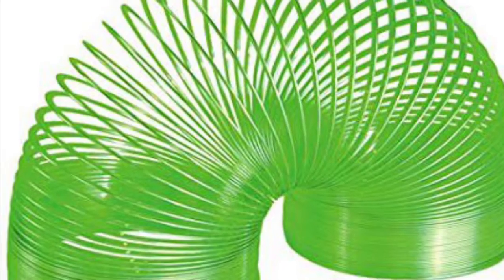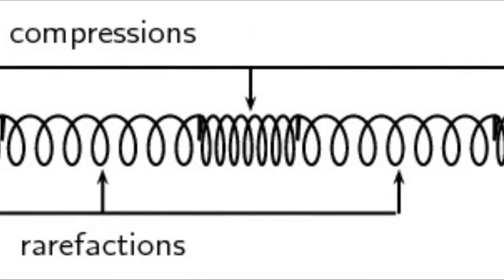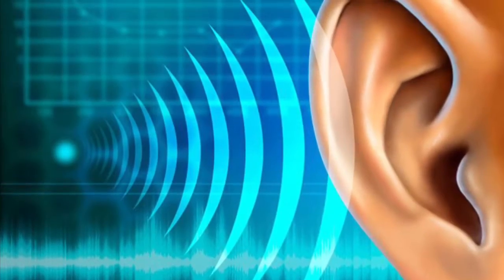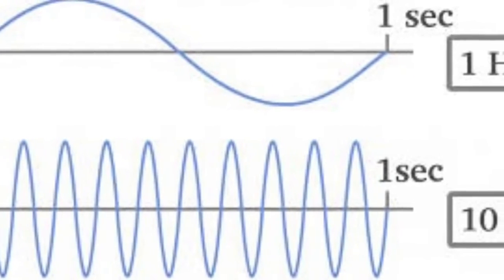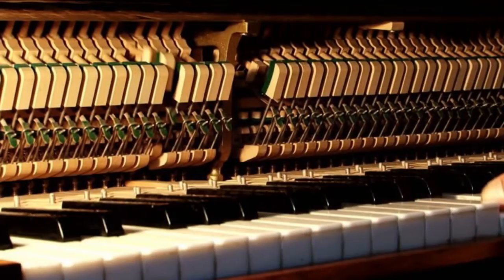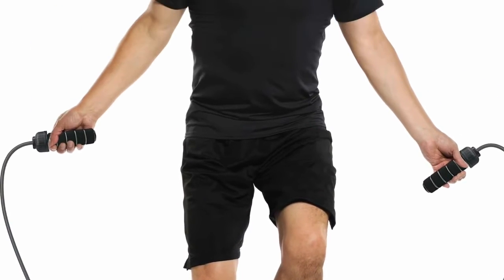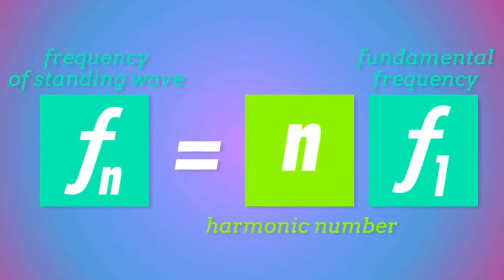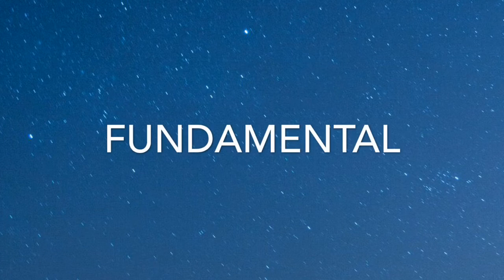Sound In Music Instruments